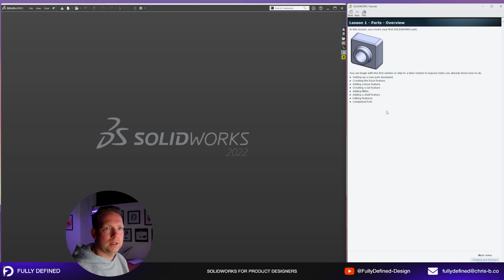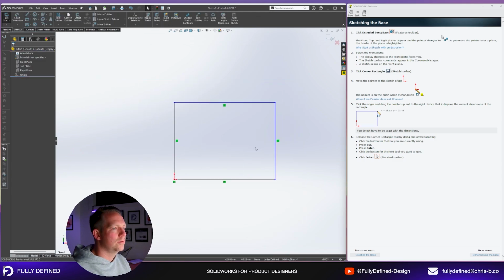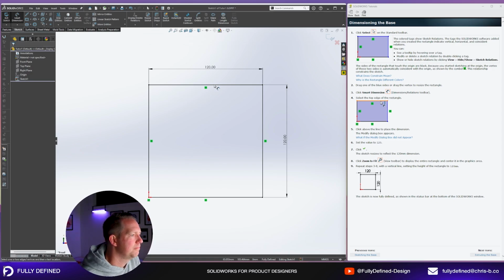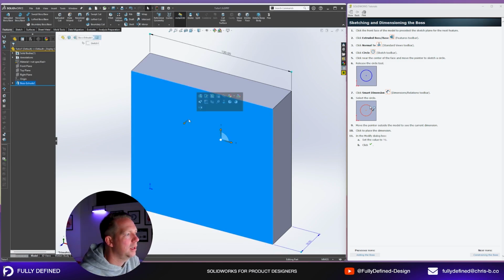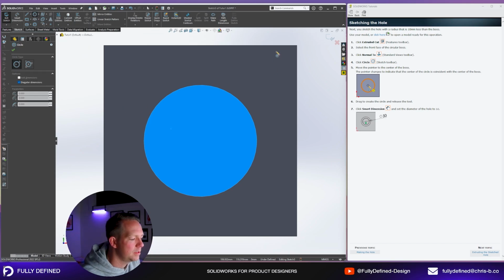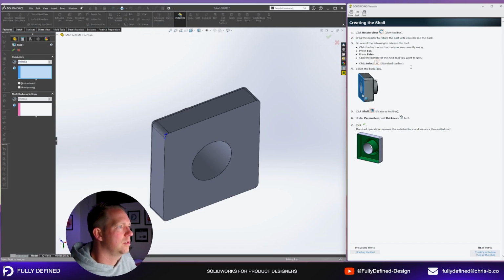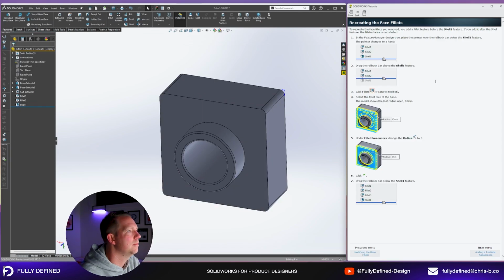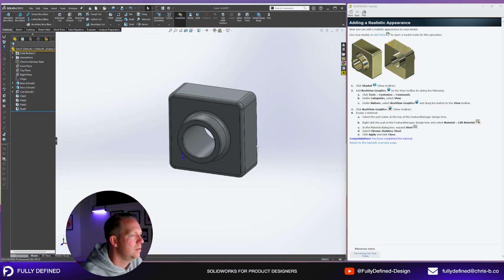SolidWorks Tutorials - Lesson 1: Parts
Beginner Level Tutorials
Lesson 1: Parts

Learn from a veteran Certified SolidWorks Expert. Let me guide you through the most fundamental SolidWorks tutorials available within the software.

Follow along as we go step by step through the tutorial, and allow me to show you the steps that are most important in your journey to becoming comfortable modelling in SolidWorks.